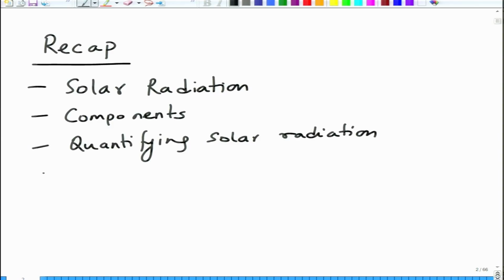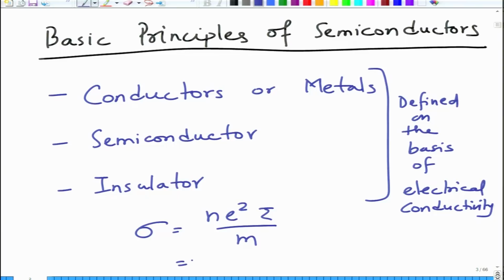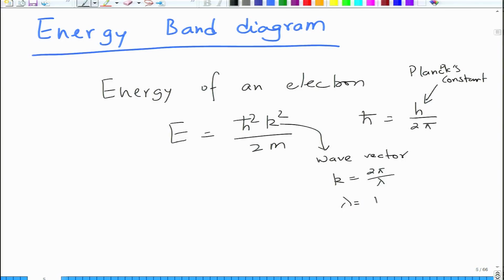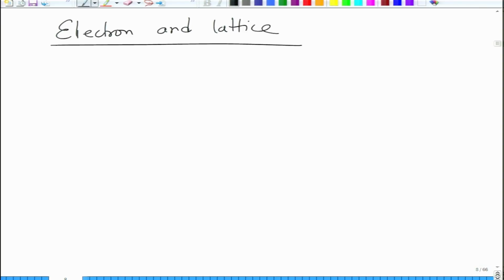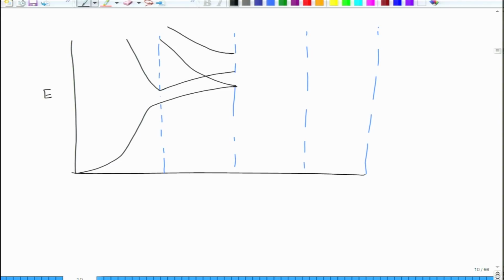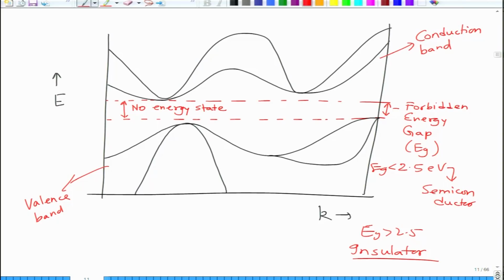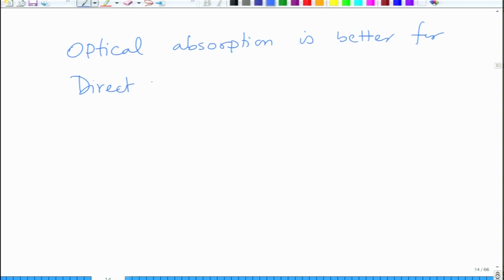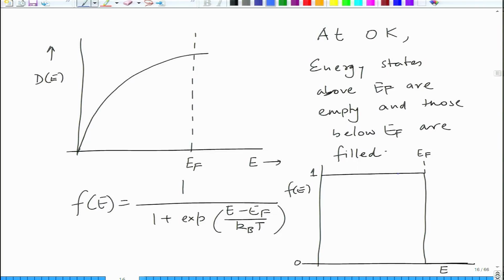noc19-mm04 Lecture 07-Introduction to Band Theory